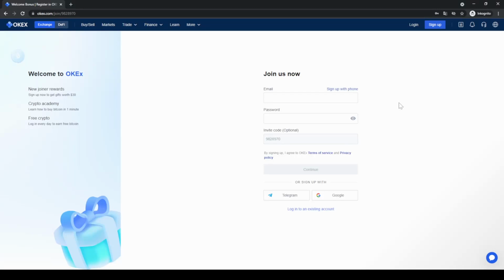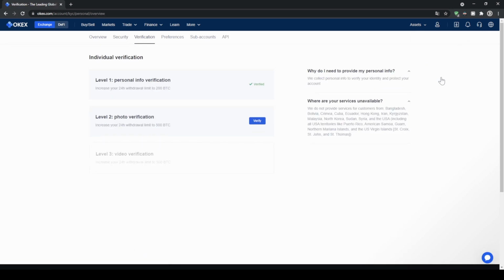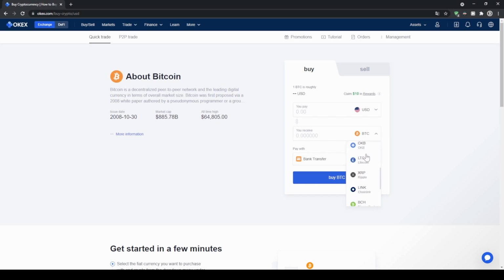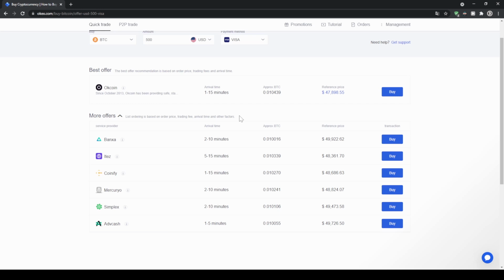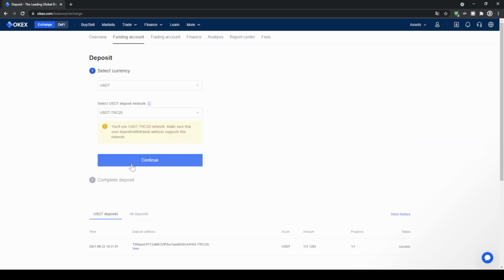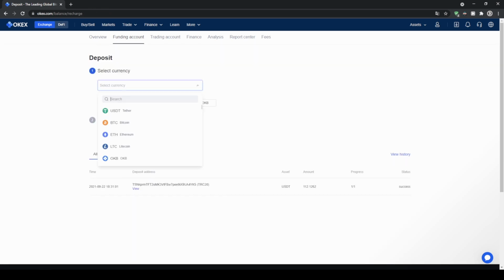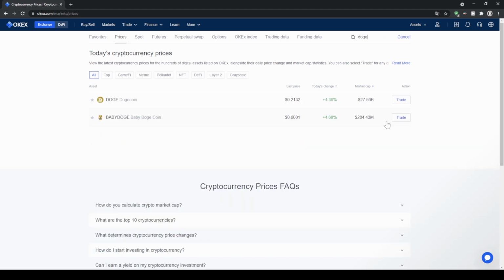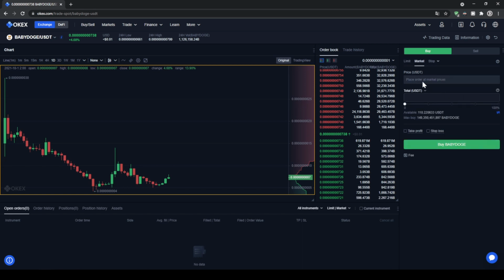How to Buy Crypto on OKX Exchange ✅ OKX Tutorial [Step-by-Step]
OKX Tutorial ✅ How to Open Account, Deposit Money & Buy Crypto on OKEx?

⏱️Timestamps⏱️
00:00 Create account ($10,000 BONUS)
00:24 Turn on Two-Factor-Authentication
00:45 Identity Verification
01:24 Buy Crypto with Fiat
03:06 How to deposit Money (BTC, USDT, ...)
04:44 How to Buy Crypto
06:23 $10,000 BONUS